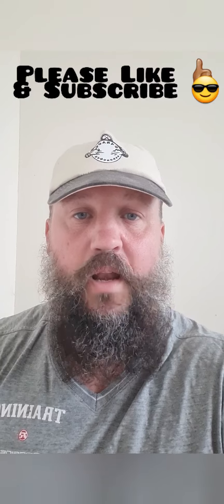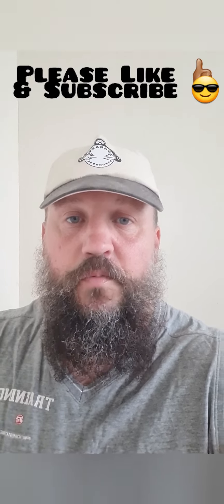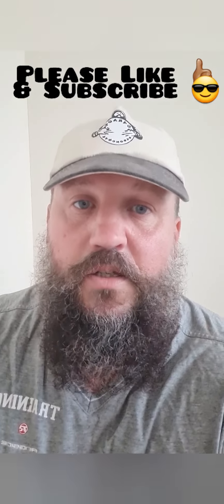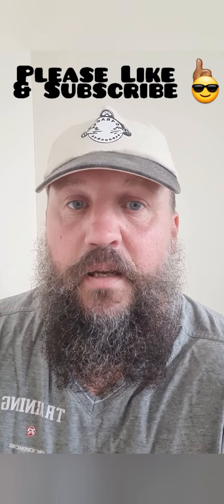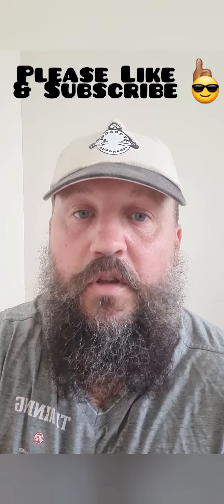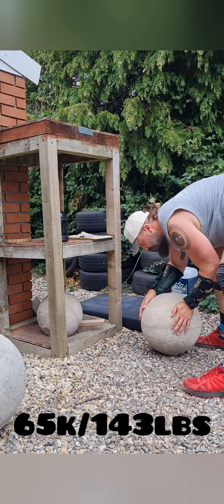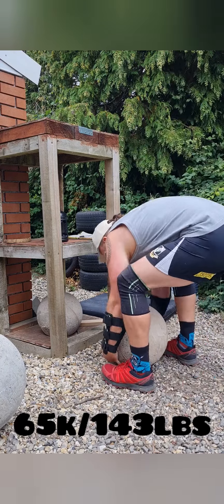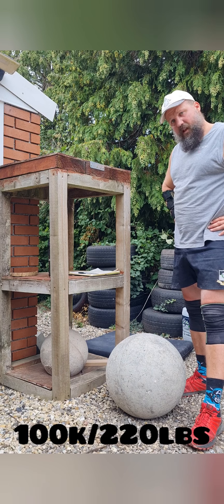Moving Day. Anvil Carry. Sack of doom. Atlas Stones. Garage Strongman. Home Gym. Event Training